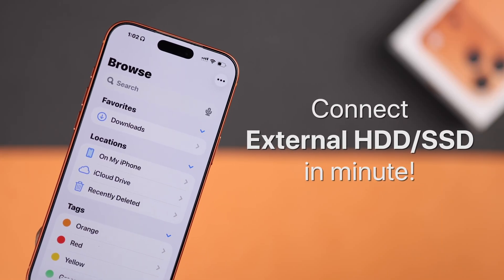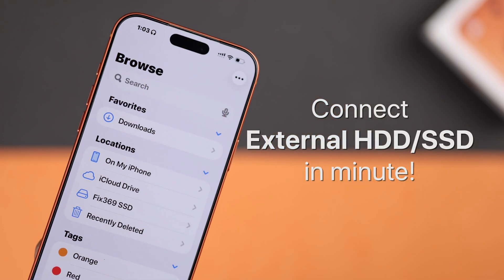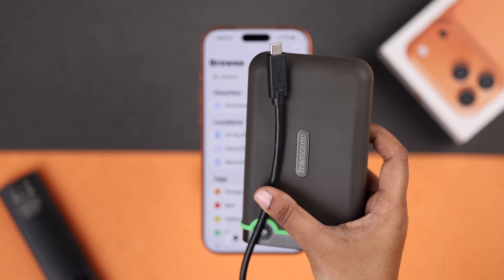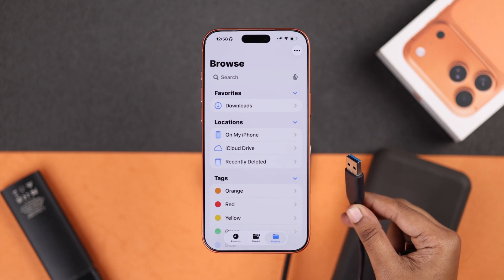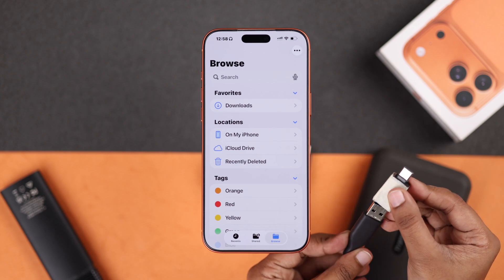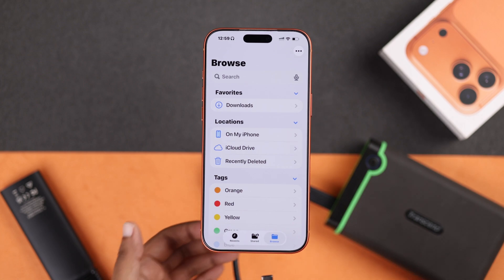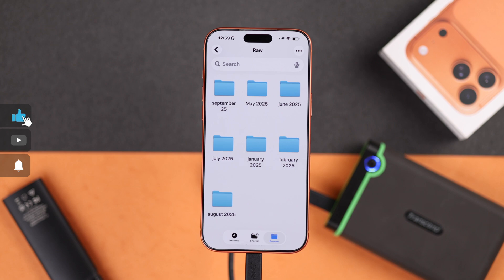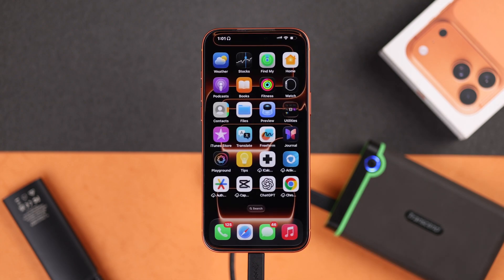How to Connect External Hard Disk or SSD on iPhone 17 Pro Max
Want to know how to easily connect an external Storage Drive, like an SSD, HDD, to your iPhone 17 Pro Max, 17 Pro, or 17 to copy or move Photos, Videos, Backup, and Duplicate Files directly?

Need help to connect and use your External disc drive with your iPhone 17 series phone for easy data transfer, and how to access all data on your iPhone? Let's check out the Step-by-step beginner's guide to connect external storage on iPhone 17 effortlessly.